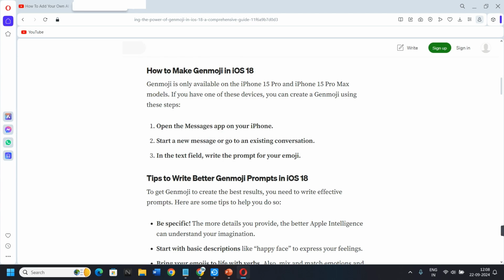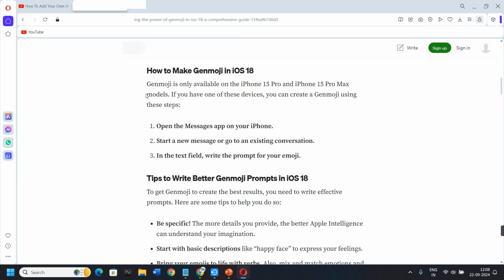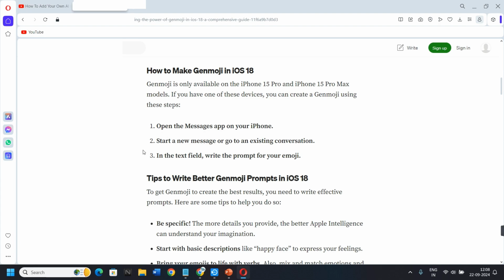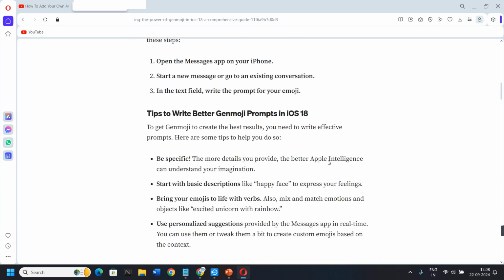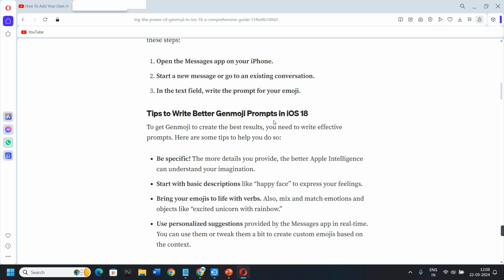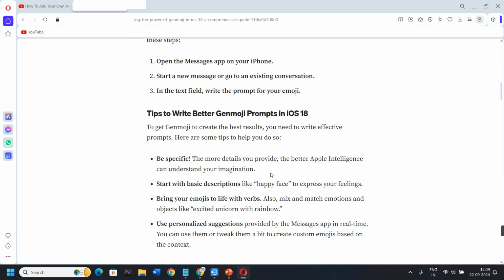How To Make Ai Emojis in iOS 18 (Genmoji Guide)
Welcome to the Fixed Formulas YouTube channel! In this tutorial video, I will show you How To Make Ai Emojis in iOS 18 (Genmoji Guide)